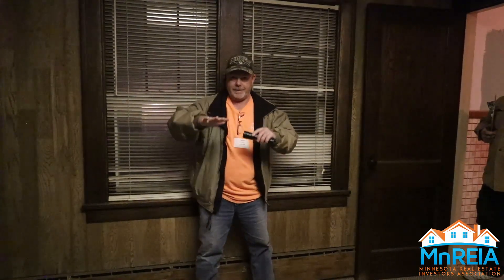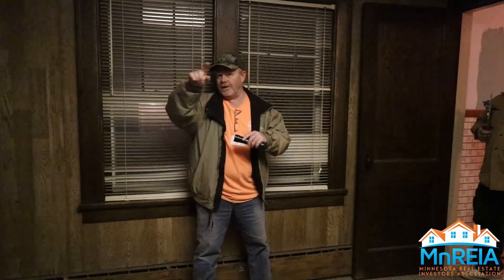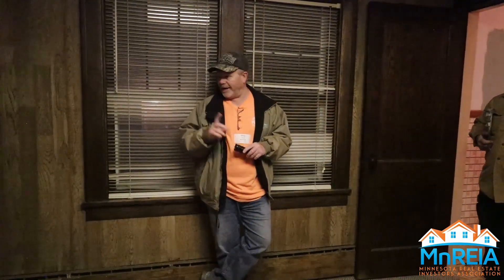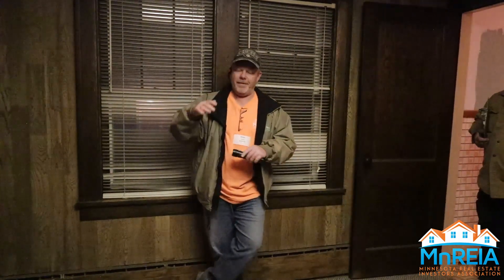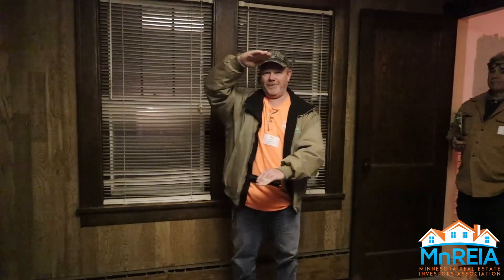How To Identify An Underground River Real Estate | Property Walk Through Tip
Hello, and welcome to the MnREIA we are the largest REIA in the upper midwest and voted the #1 REIA in Minnesota by the Top Association Leaders and national speakers in the country!!!
MnREIA is a community of real estate investors that strives to provide the most current, relevant, and fresh training from the top leaders in the Real Estate Industry.